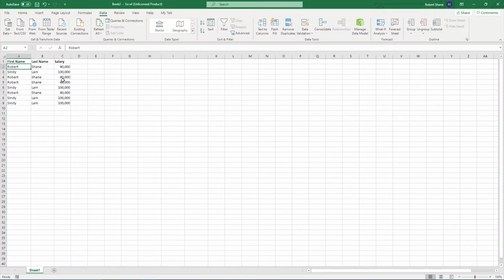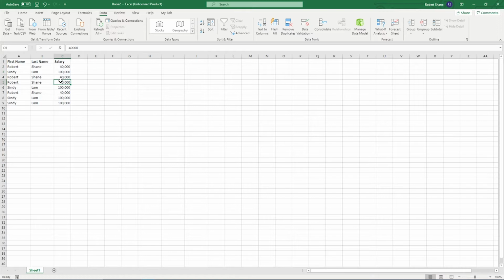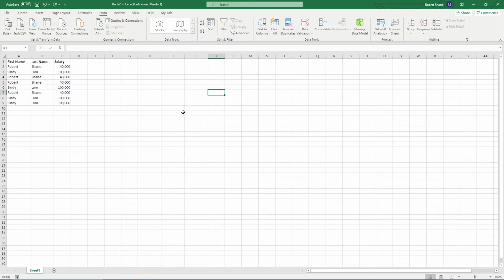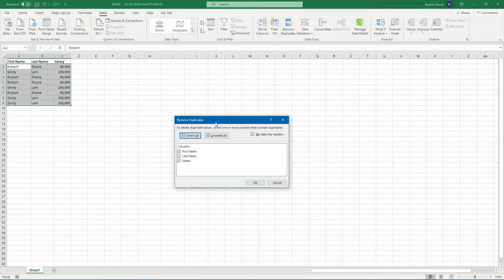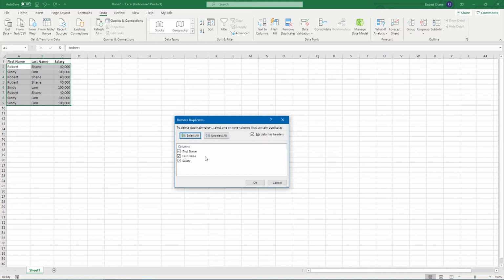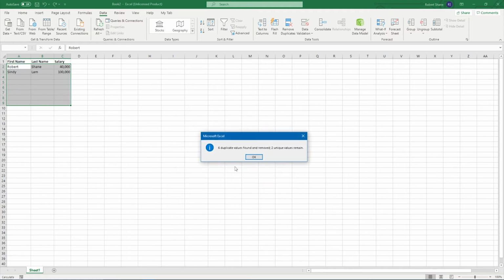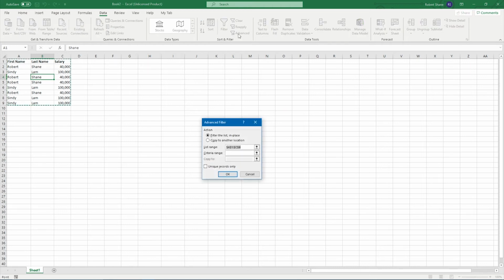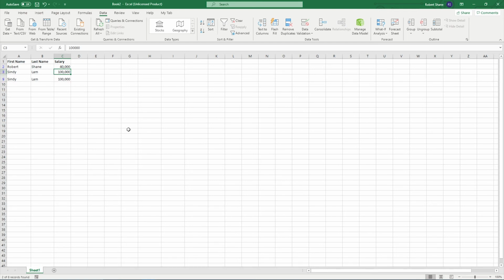How to get unique values in a column in Excel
Want to get unique values in a column in Excel? This video will show you how. There are methods: the advanced filter will hide duplicated data while remove duplicates method will destroy repeated data which may or maybe not be what you want.

The advanced filter method should work from Excel version 2003 to present. The remove duplicates method should work from version 2007 to present.

If you have trouble understanding anything or it didn't work for, please let me know what you didn't understand or what version of Excel you're using.